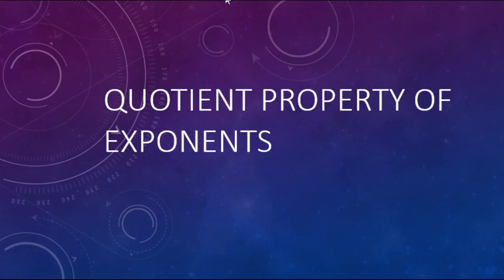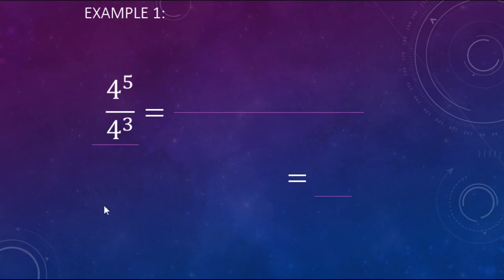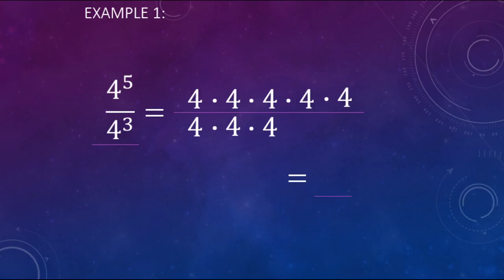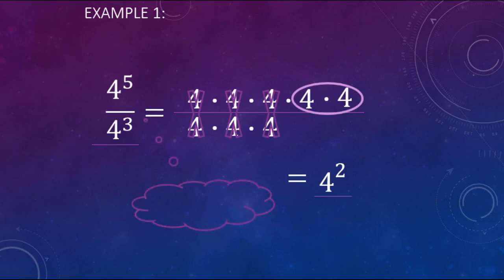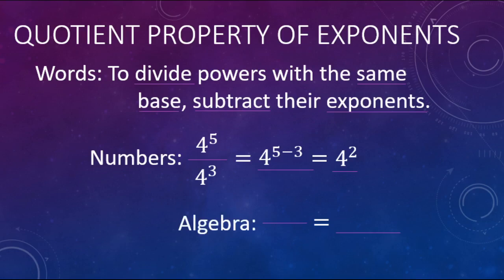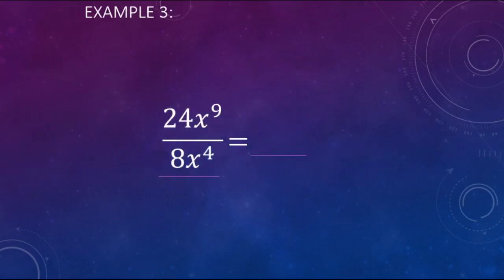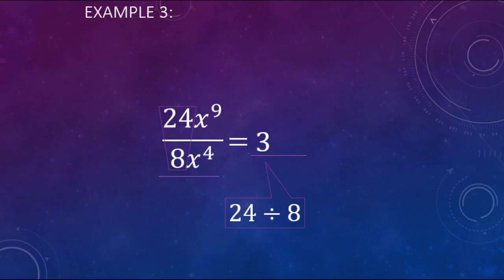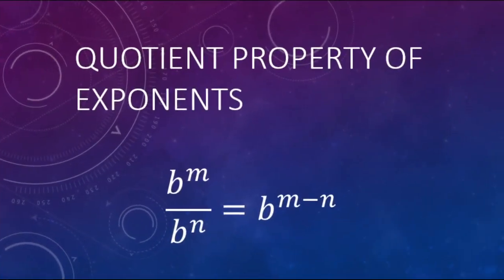Quotient Property of Exponents (Basics)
This video could work for Algebra or prealgebra students who were absent, or in a flipped classroom.